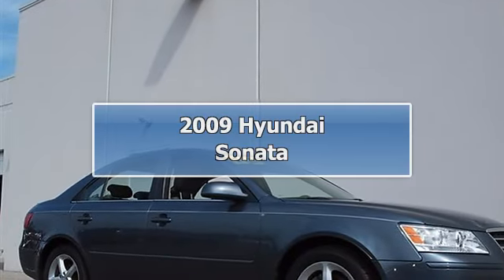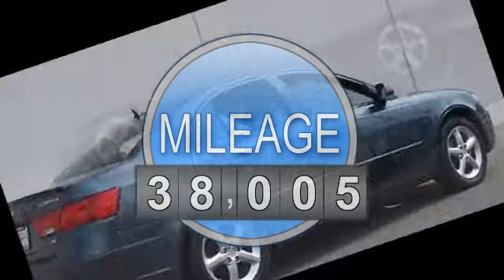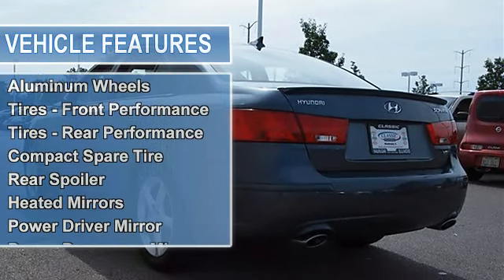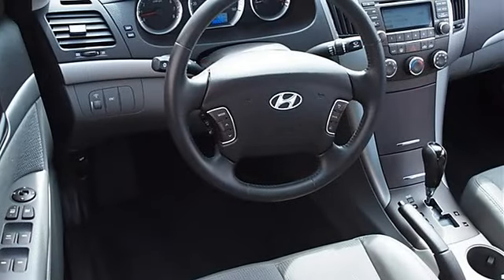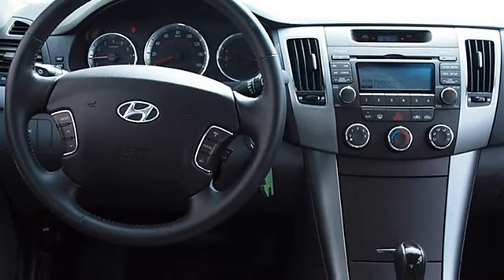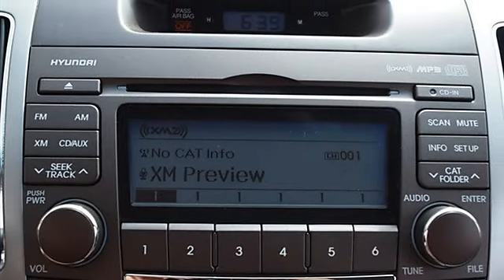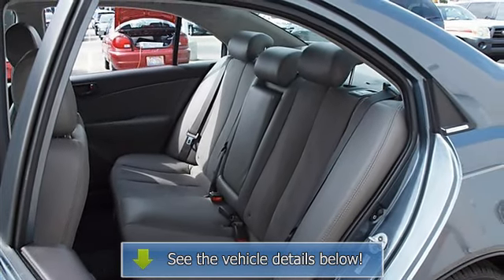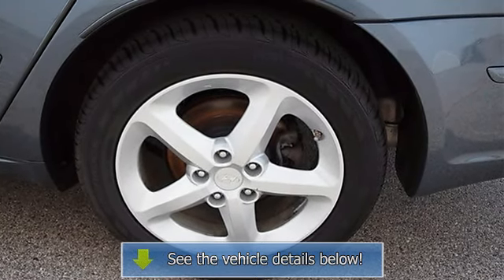2009 Hyundai Sonata - Classic Dealer Group